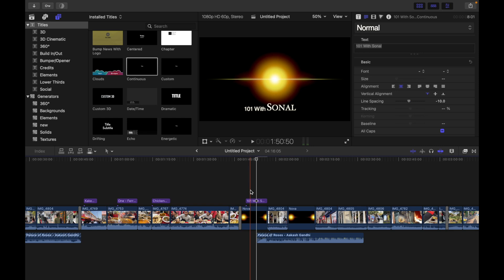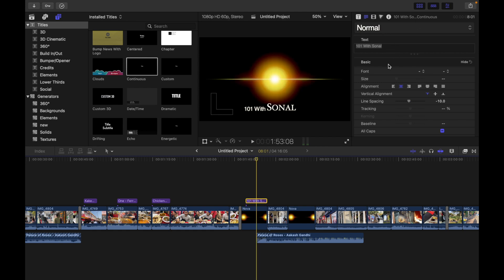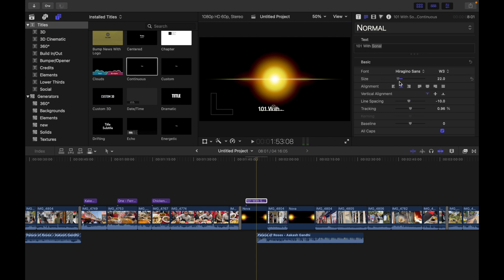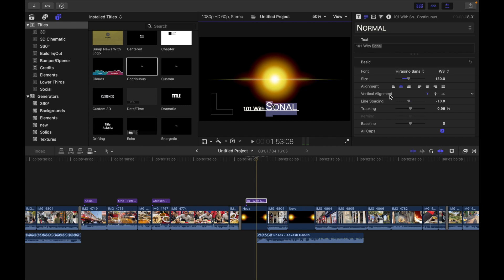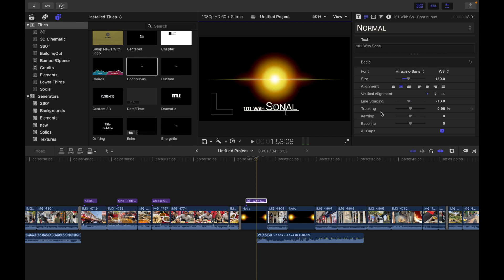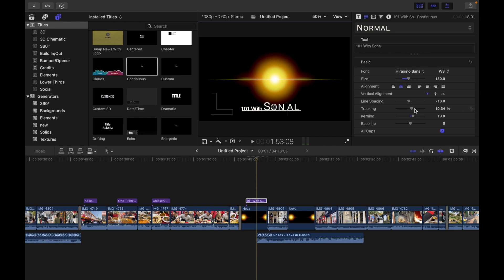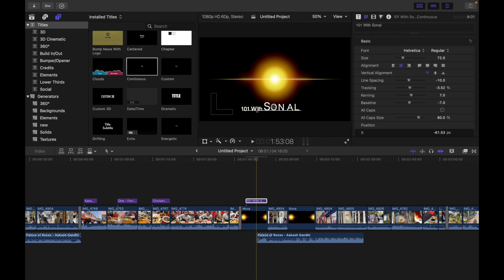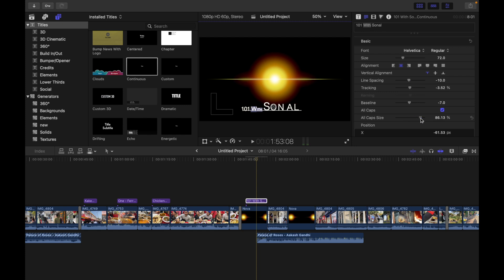Text inspector Controls In Final Cut Pro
You can make common text adjustments using controls in the Text inspector.
To access these controls, select a title clip in the Final Cut Pro timeline, then open the Text inspector.

• Font: A pop-up menu to choose a font for selected text.
• Font Style: An unlabeled pop-up menu (to the right of the Font pop-up menu) to choose a type style, such as Regular, Bold, Condensed, and so on. The available styles are specific to the font family selected in the Font pop-up menu.
• Size: A slider to set the point size of the text. The slider is constrained to a maximum of 288 points. To create larger text, drag to the right over the numeric value slider, or click the value, type a new number, and press Return.
• Alignment: Buttons to set the alignment and justification of text.
• Vertical Alignment: Buttons to set the vertical alignment of text.
• Line Spacing: A slider to set the distance between each line of text (leading) in pointsize increments.
• Tracking: A slider to set the spacing between text characters; applies a uniform value between each character.
• Kerning: A slider to adjust spacing between text characters.
• Baseline: A slider to adjust the baseline of text characters: an invisible horizontal line defining the bottom alignment of characters.
• All Caps: A checkbox to make text characters uppercase.
• All Caps Size: A slider (available when the All Caps checkbox is selected) to set the size of uppercase characters based on a percentage of the font point size.